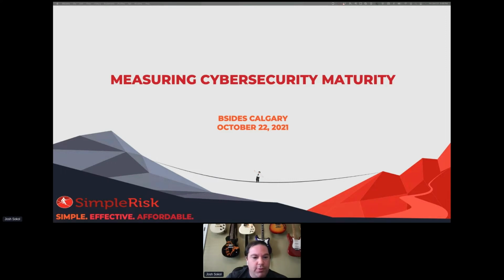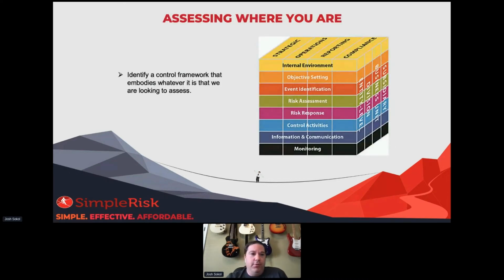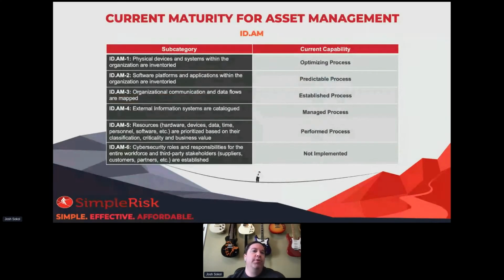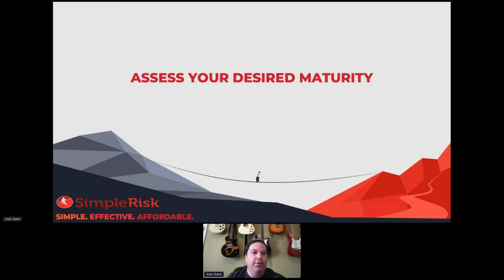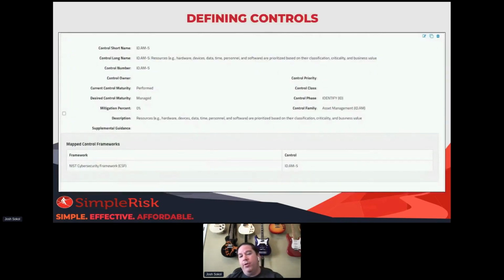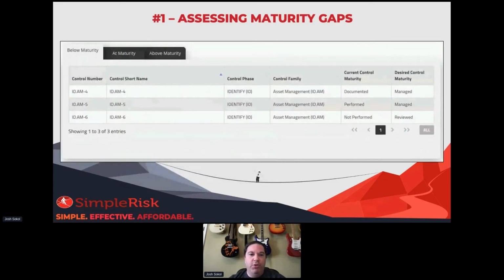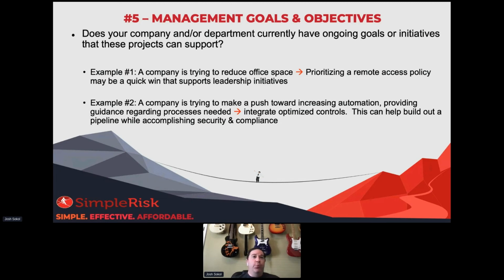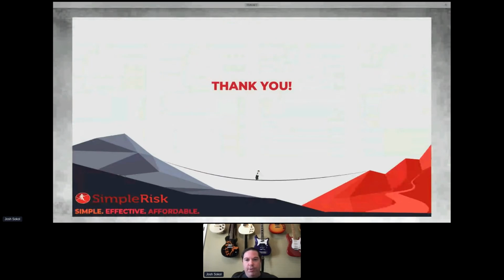Josh Sokol: Measuring Cybersecurity Maturity with the NIST CSF